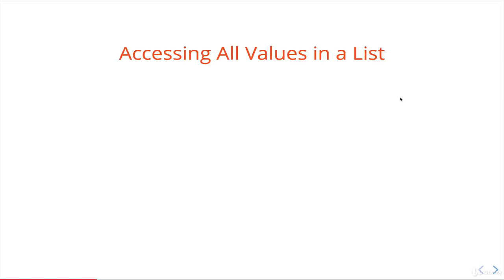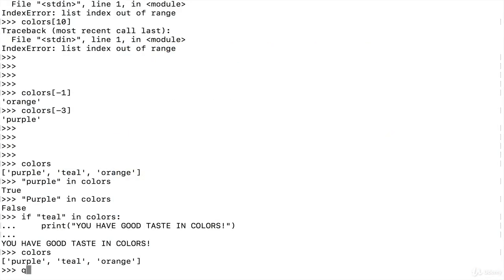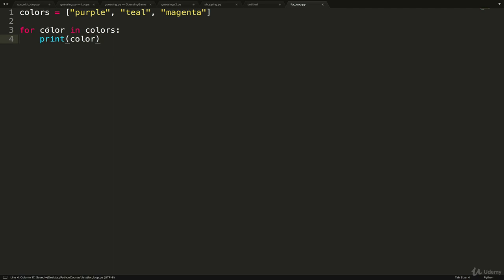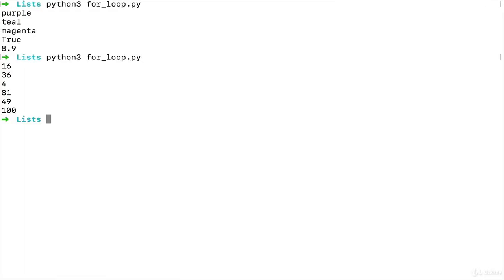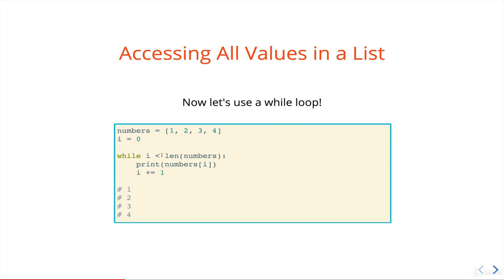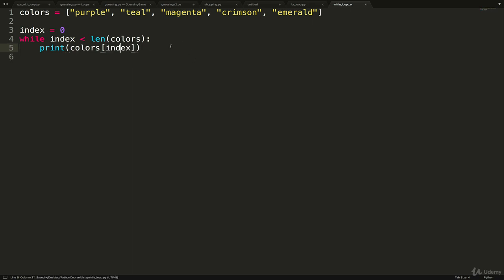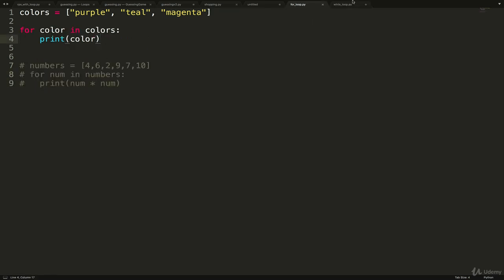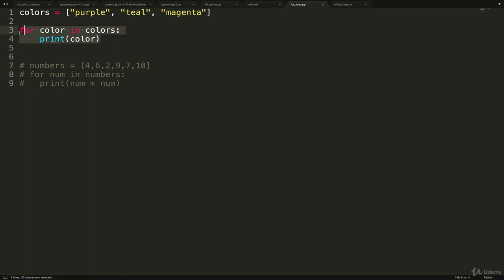Lists | python complete course for beginners(4)